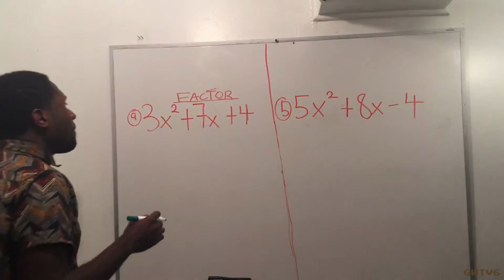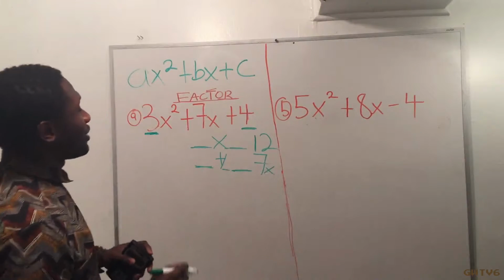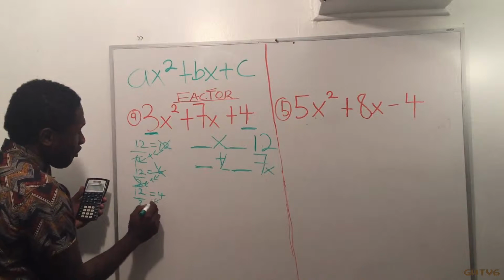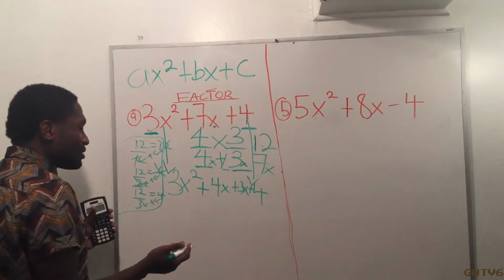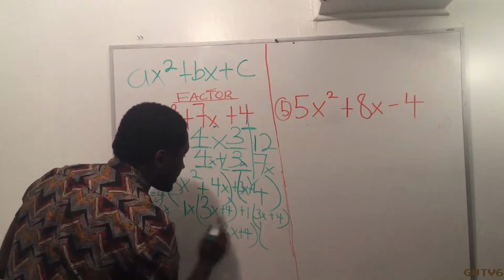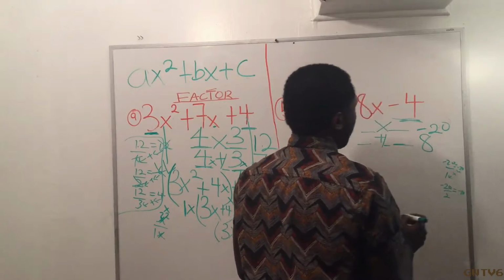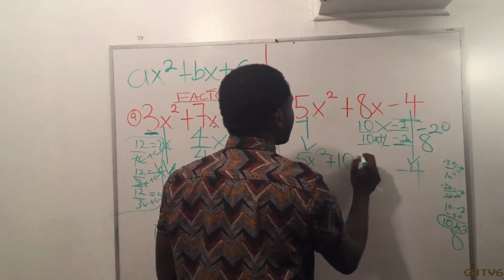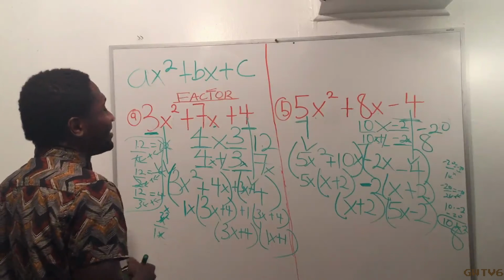Easiest way to Factor a quadratic with leading coefficient greater than 1-AC METHOD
Factoring a quadratic with leading coefficient greater than 1-AC METHOD. Please let GeorgeWay show you the easiest way. Thanks